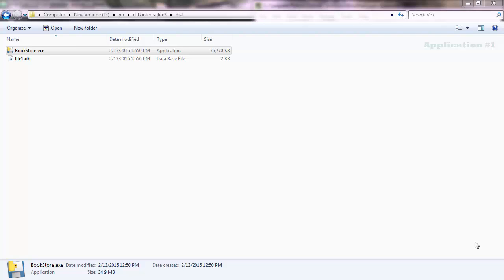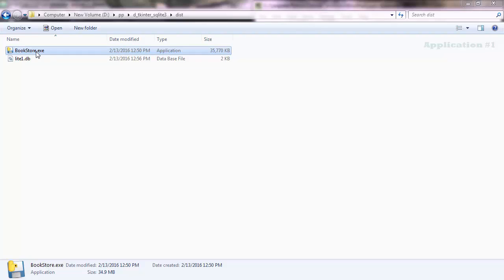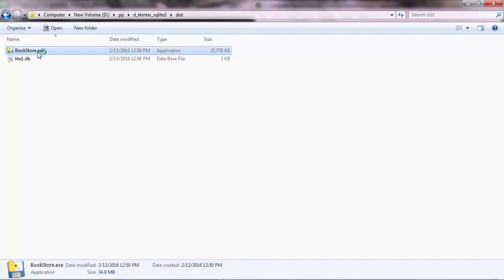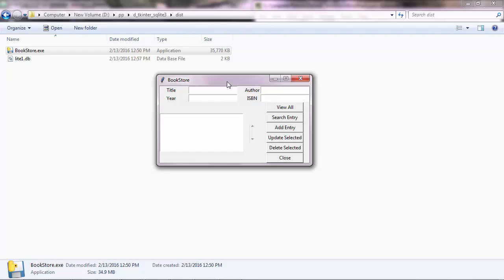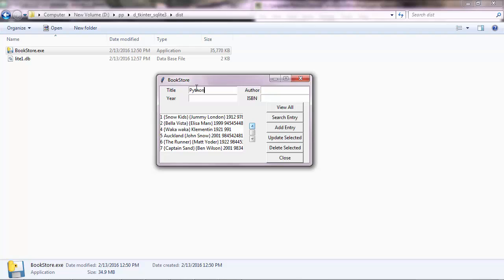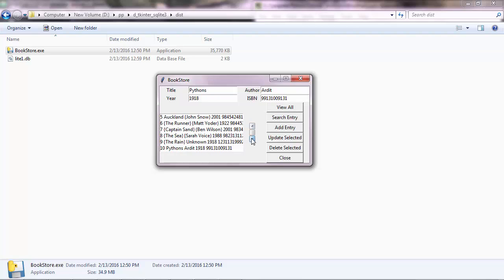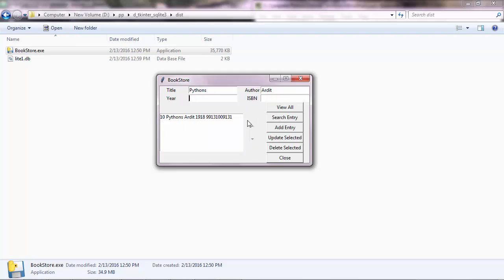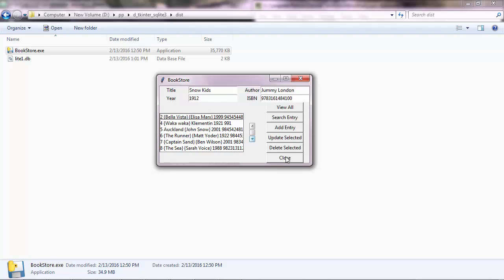Learning Python | Real World Application| 147 Demonstration of the Database Application